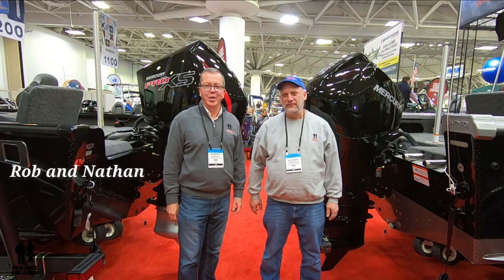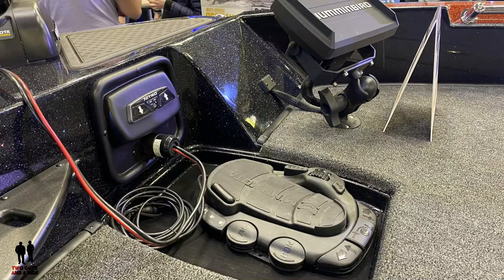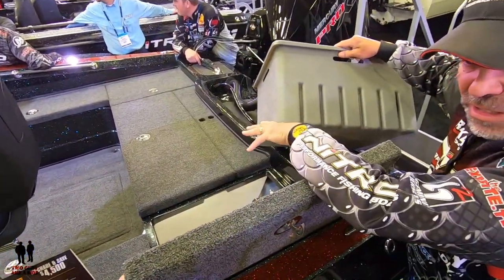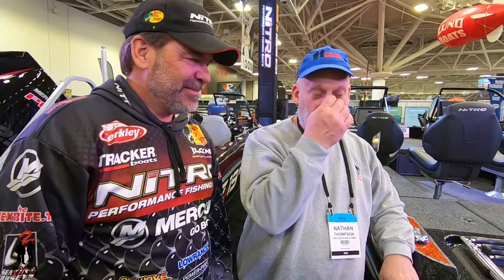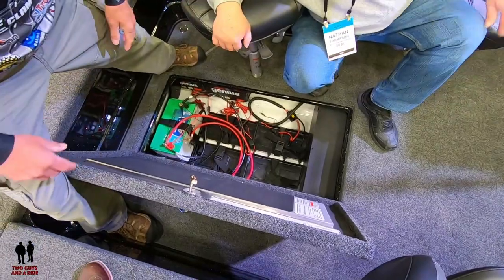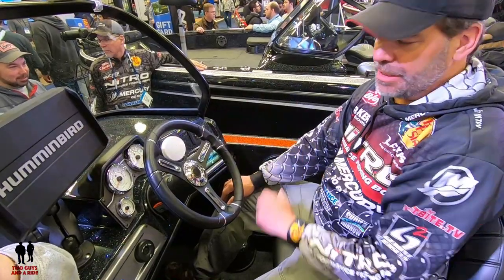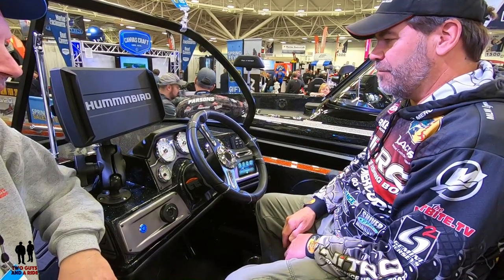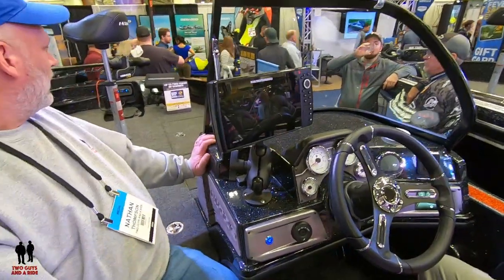NITRO ZV20 for 2020 - Fishing and Family Fun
The new NITRO ZV20 is a formidable 300-horsepower-class Deep V fishing machine with the brute strength and fishability you need to conquer big waters. It features a 5” touchscreen with one-touch command of boat controls—including the innovative new First Fish function, which fills and recirculates the livewell with one touch. A handy key fob controls many of the same functions.

Built with crucial input from walleye pros Keith Kavajecz and Gary Parsons, the ZV20 is designed to find and catch walleye, but it makes a great bass- or trout-fishing platform as well. And it’s factory rigged with a Mercury® outboard up to 300 horses, a 36-volt Minn Kota® trolling motor, a Lowrance fishfinder and a custom-matched trailer with GALVASHIELD® Impact protection.

SPECS & HIGHLIGHTS
Length 20'2"
Beam 8'4"
Bottom width 6'5"
Max. recommended 300 HP
Fuel capacity 55 gal.
Max. person capacity 6 persons
Max. person weight 1100 lbs.
Max. person, motor & gear weight 2200 lbs.
Interior depth 25"
Draft 18"
Average dry weight 2900 lbs.
Average package weight 5500 lbs.
Package height 7'2"
Package width 8'6"